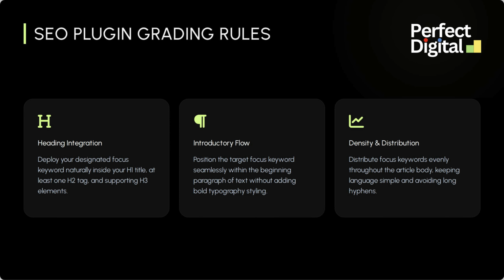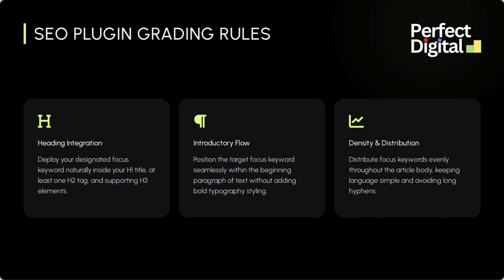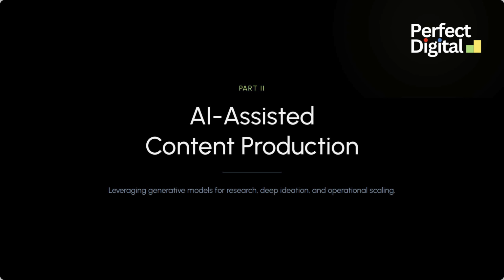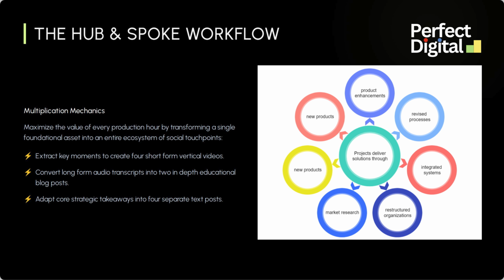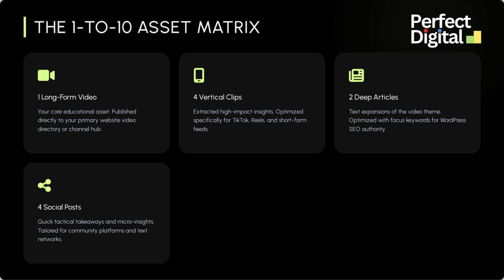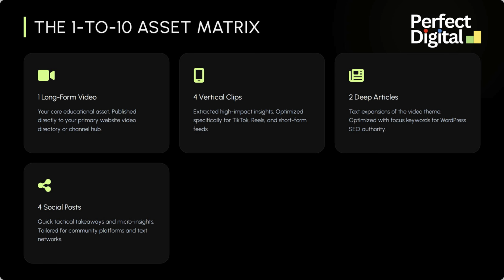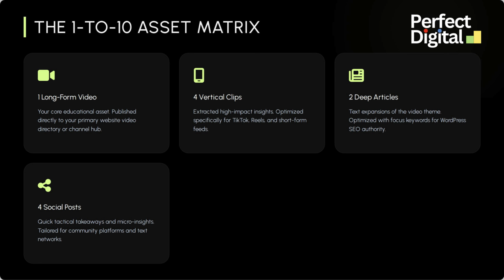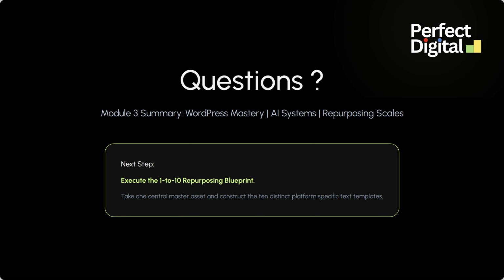Module 3 Content Management & AI Workflows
Welcome to Course 3, Module 3 of the Professional Diploma program at Perfect Digital Academy. In this session, we master operational scalability, learning how to scale your production volume while maintaining premium brand standards and professional data publishing parameters.

This operational excellence module covers:

1. Professional CMS Standards: Transforming a standard website platform into a fully compliant corporate publishing engine by maintaining clean heading hierarchies, concise URL slug taxonomies, and custom featured media assets.

2. SEO Plugin Grading Rules: Mastering Rank Math optimization standards by naturally aligning your focus keyword across H1 titles, H2 and H3 elements, and beginning paragraphs while keeping your text free of bold treatments or long hyphens.

3. The Hybrid Production Model: Balancing technology and strategy by leveraging AI models for research, ideation, and foundational outlines, while preserving human critical thinking for quality control, real-world case experiences, and narrative validation.

4. Brand Voice Filtering: Reviewing AI-assisted drafts against strict brand guidelines to ensure active, positive, and encouraging copy that avoids negative, forceful, or inciting language.

5. The Hub and Spoke Workflow: Implementing the technical 1-to-10 asset matrix to multiply a single long-form video asset into four high-retention vertical clips, two SEO-optimized blog posts, and four platform-specific social updates.

Use these operational workflows to maximize the value of every production hour and establish a consistent, omnipresent brand engine across every major discovery terminal. Your practical application milestone for this session is to open your student dashboard and complete the Course 3 Final Practical Review workspace.